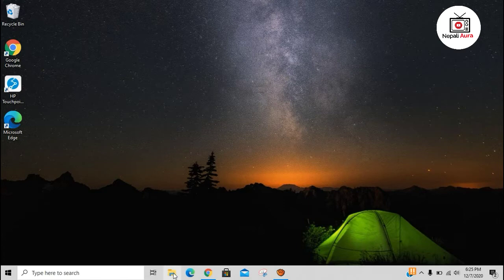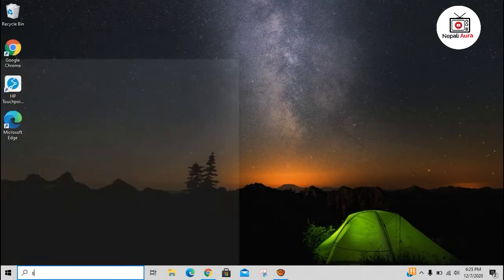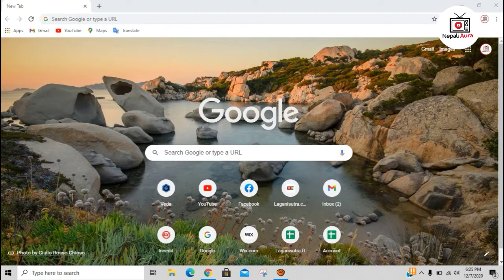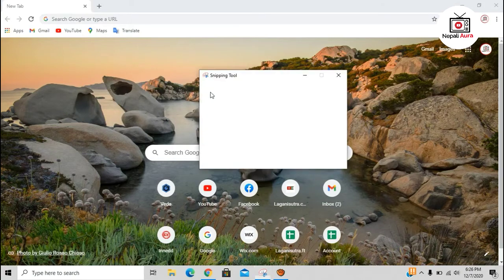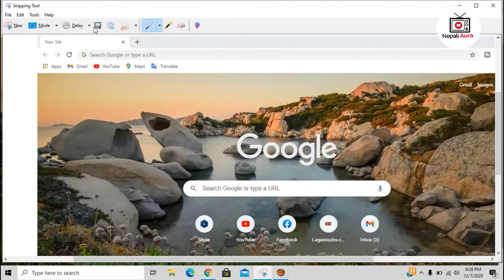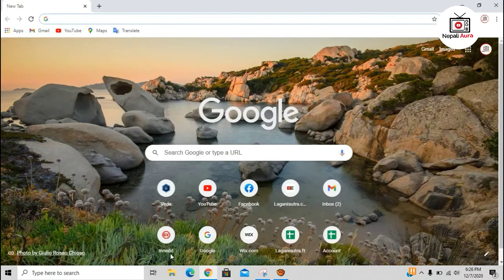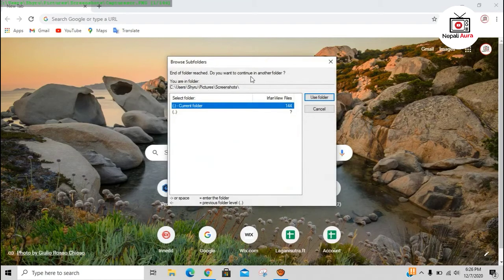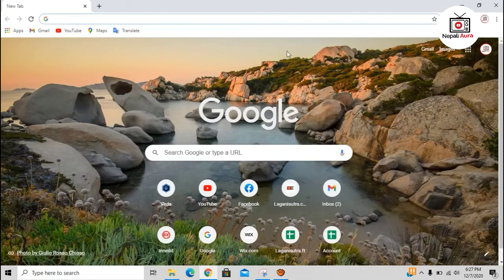How to take screenshot in any laptop | Without using Keyboard | Take screenshot in any windows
Today you will learn "how to take screenshot in any laptop without using keyboard". I am really working hard for this video. I have to speak English language because this is most requested video. So guys hit like button.

I hope you'll like the video
if you really like this video then please don't forget to...
SHARE VIDEO TO FRIENDS
COMMENT ANY QUESTIONS

BECAUSE WE KEEP SENDING SUCH A VIDEO FOR YOU..